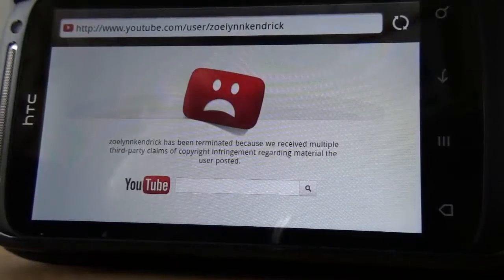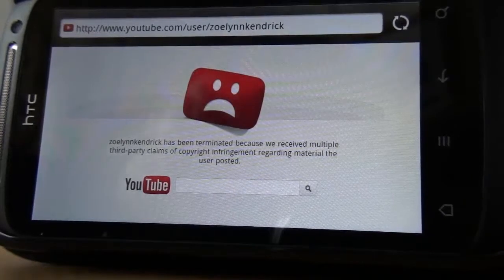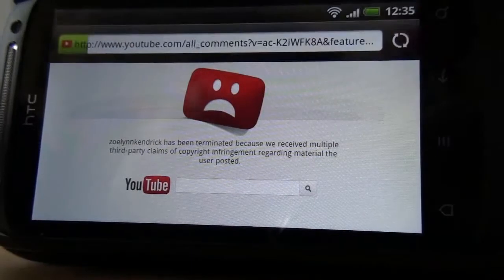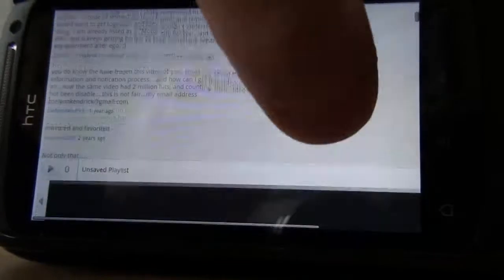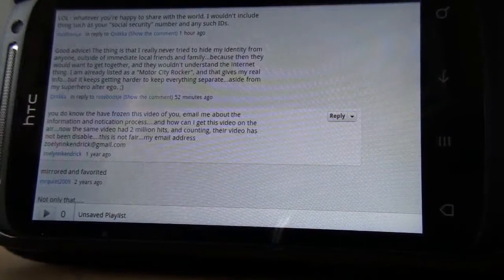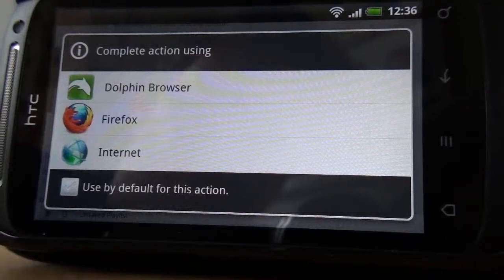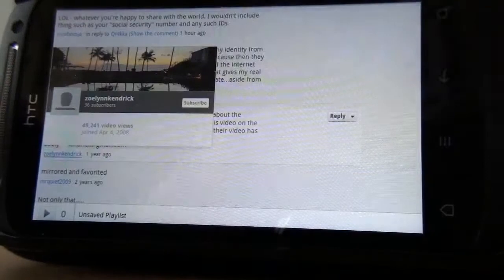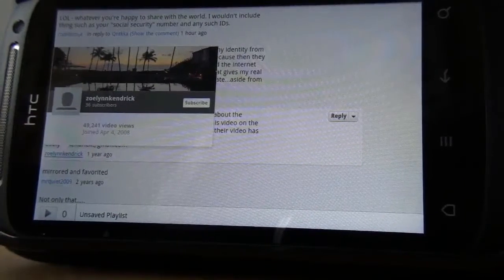More than they want you to see :-)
An interesting little YouTube Bug